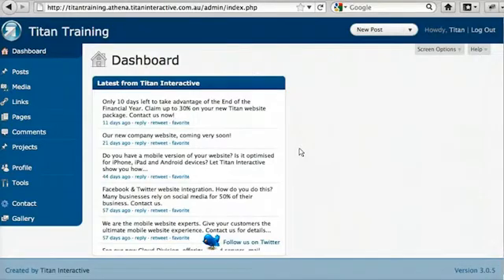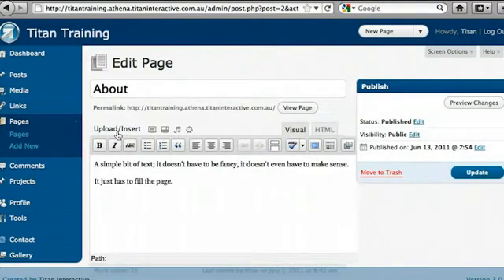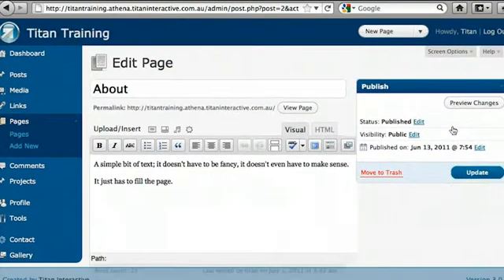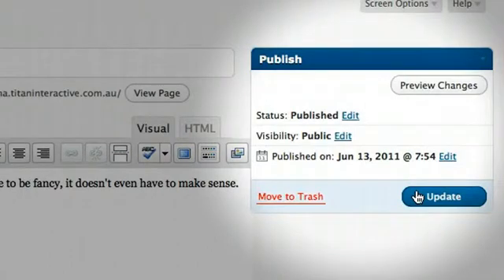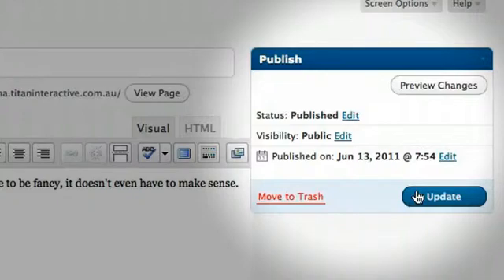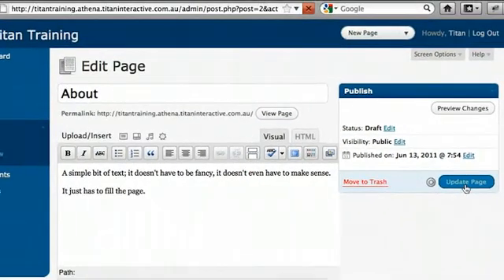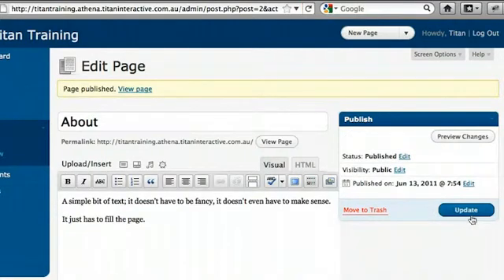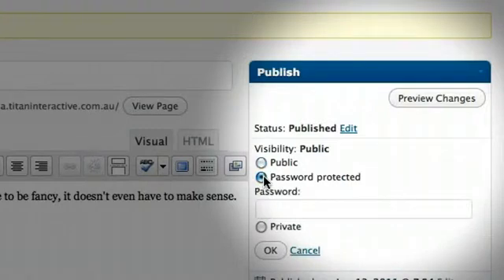TITAN CMS - Editing your pages